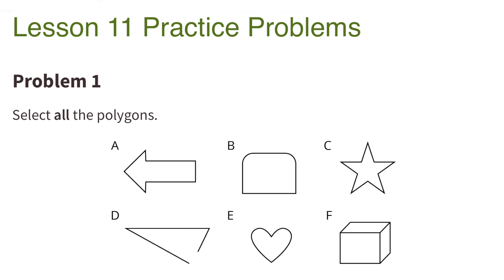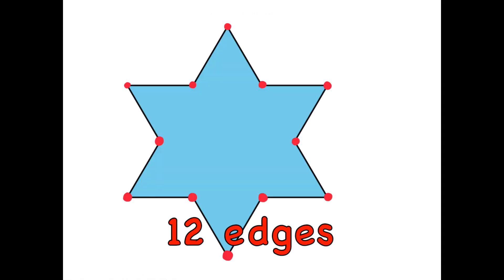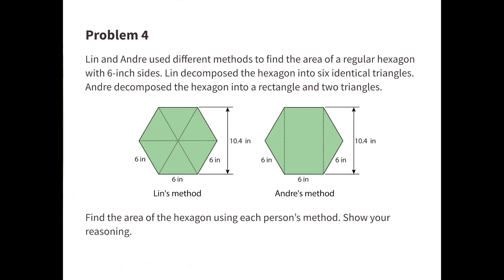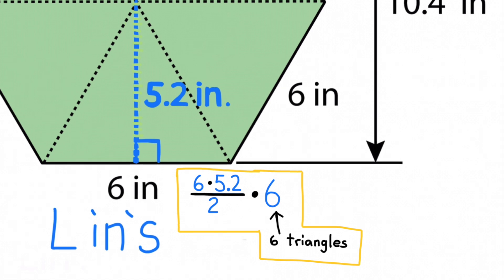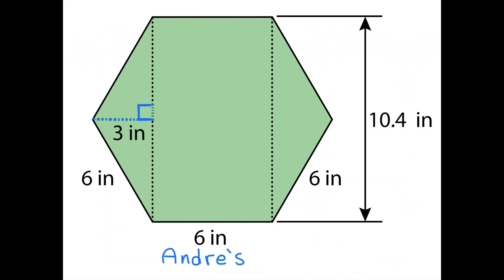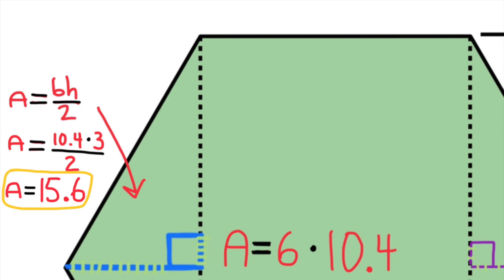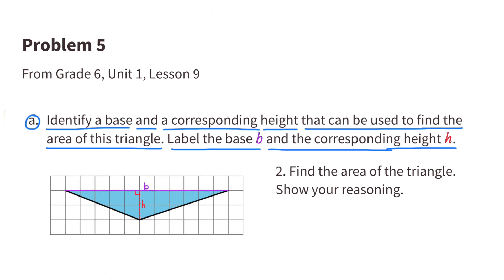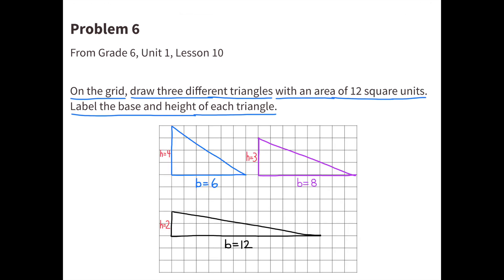😉 6th Grade, Unit 1, Lesson 11 "Polygons" | Illustrative Mathematics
😉 6111math. Support for teachers and parents. 6th Grade Illustrative Math: Unit 1, Lesson 11 "Polygons" Review and Tutorial. Search 6111math in YouTube to find this lesson fast!
Illustrative Mathematics Practice Problems.

IM Math 6.1.11. and OUR Math 6.1.11. "Polygons" Practice Problems